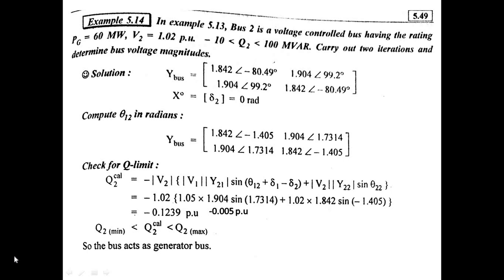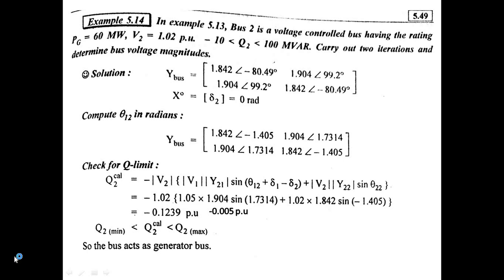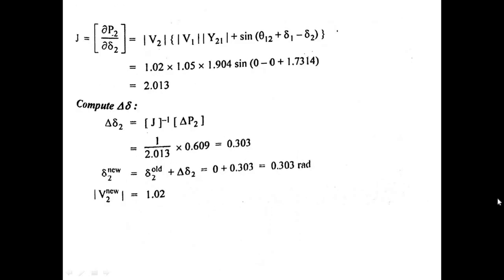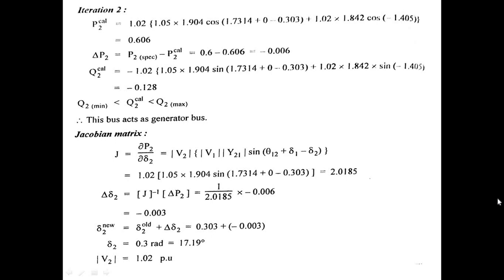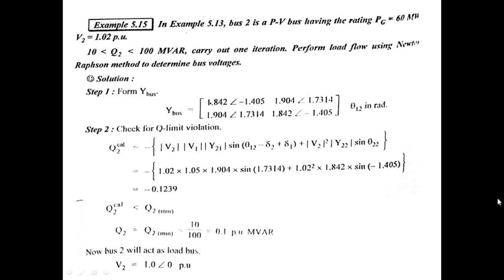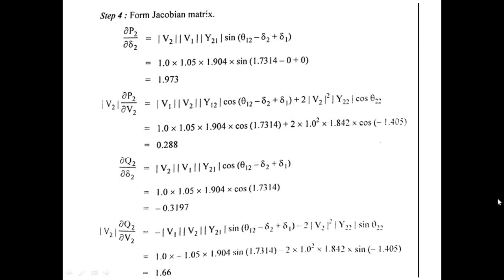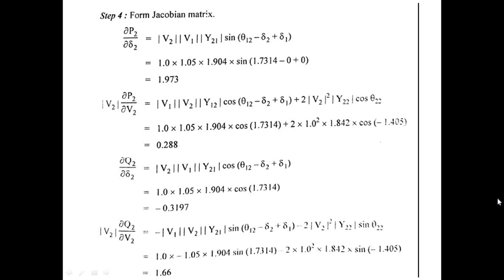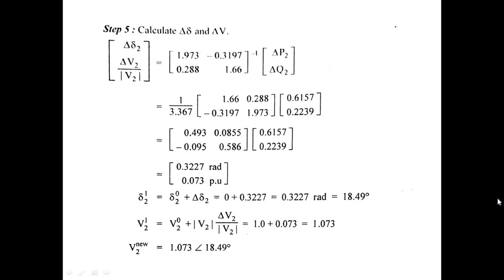EE8501 UNIT 2 CHAPTER 4